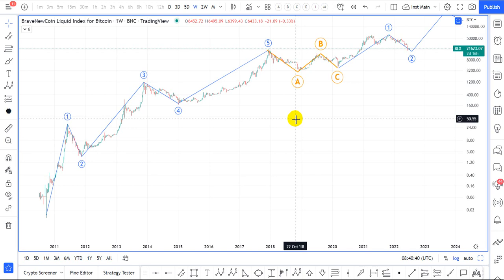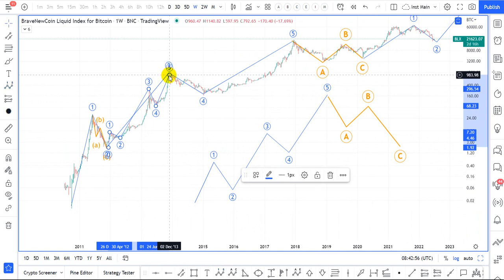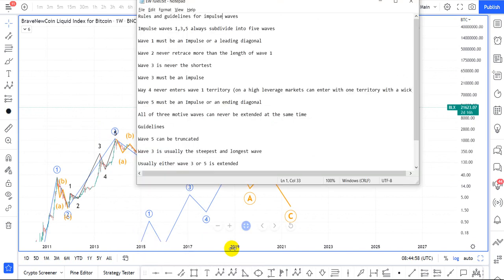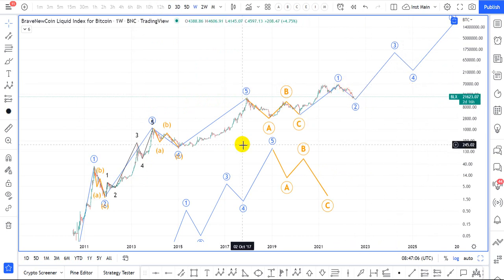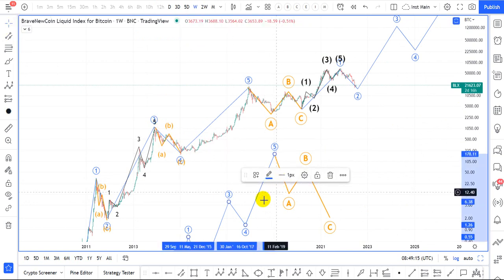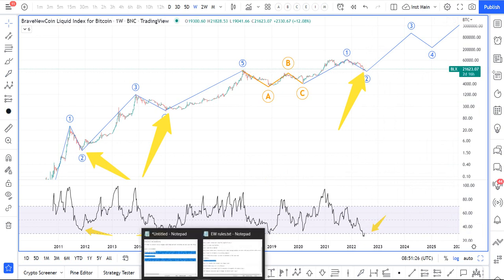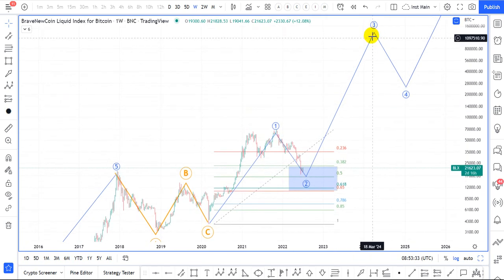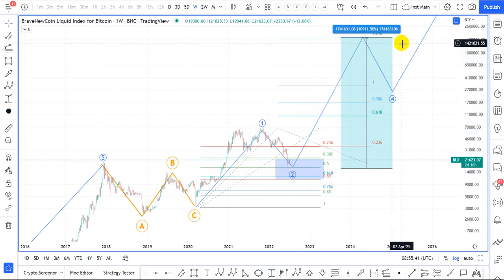Bitcoin +10000% Target for the wave 3. DON'T MISS IT!!!!!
Is is even possible that bitcoin will go up +10000% in the near future?
Let's open btcusdt chart and use EW Theory basic rules to find out in which stage market is most likely is now and where it may go soon. You will be amazed. And with a huge inflation and economic troubles this target is more likely to be true.